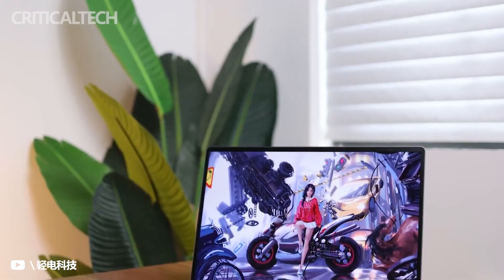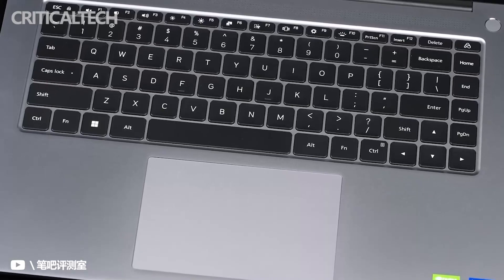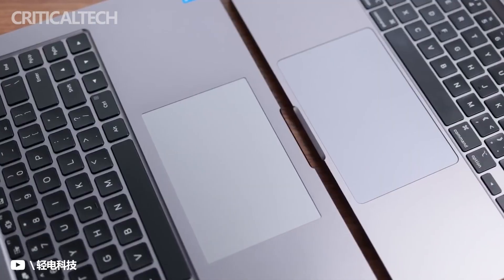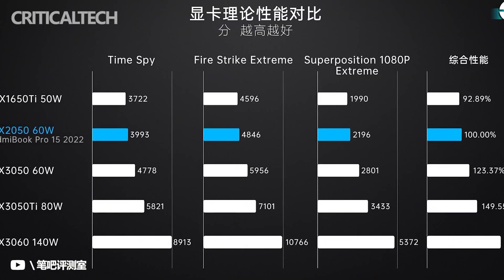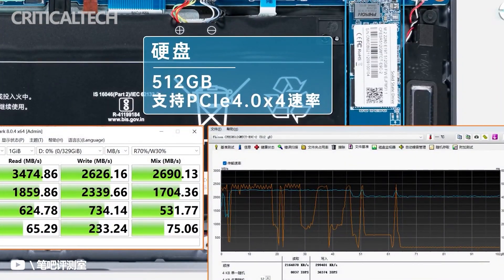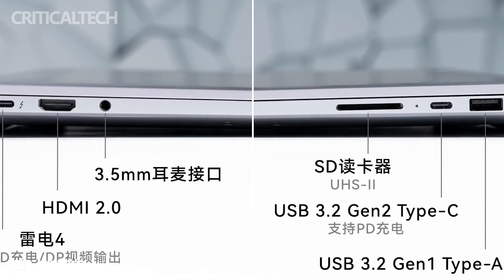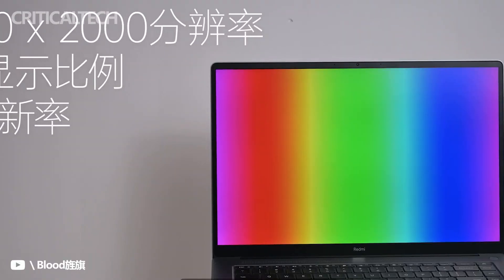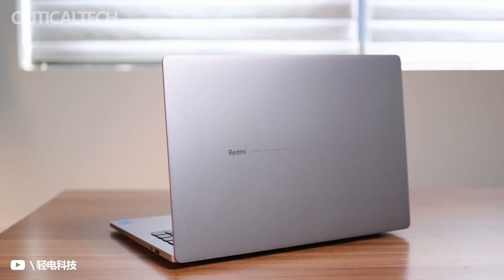RedmiBook Pro 15 2022 | Intel Core i7-12650H and GeForce RTX 2050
The Chinese company Xiaomi has announced a portable computer RedmiBook Pro 15 2022 running the operating system Windows 11 Home. Orders for the device have already begun, and actual sales will start on March 24.

The laptop is equipped with a 15.6-inch 3.2K Super Retina display with a resolution of 3200 × 2000 pixels. The panel has a refresh rate of 90Hz and a brightness of 400 nits. Provides 100% coverage of the sRGB color space.

Applied hardware platform Intel Alder Lake. The maximum configuration includes a Core i7-12650H processor with ten cores - six performance and four energy efficient. The clock frequency is up to 4.7 GHz. The graphics subsystem can use either an integrated Intel UHD controller or a discrete NVIDIA GeForce RTX 2050 accelerator with 4 GB of memory.